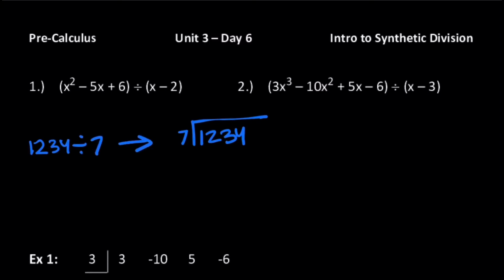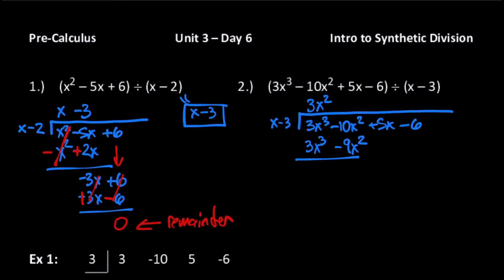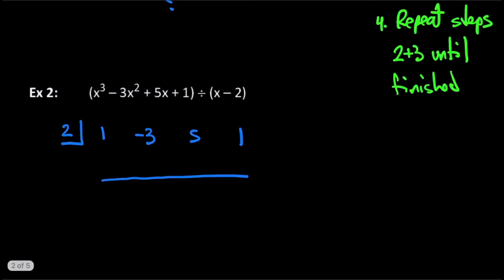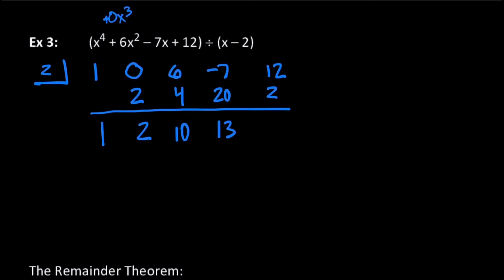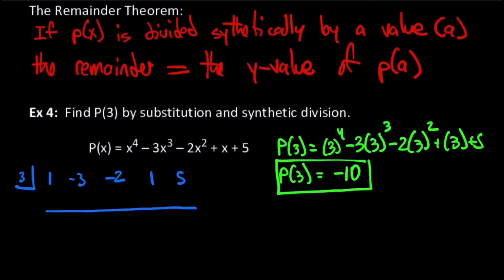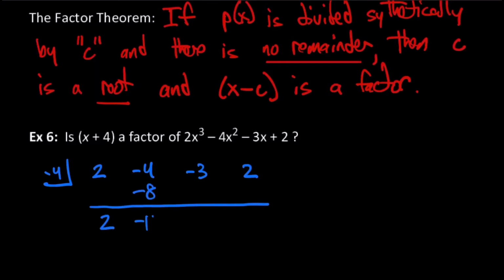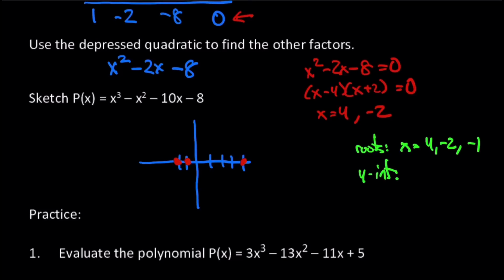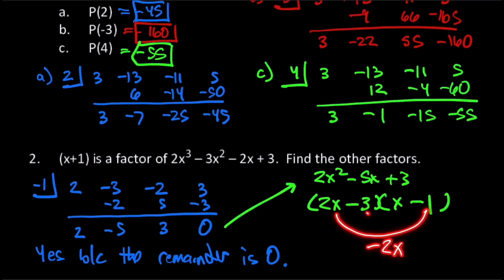Pre-Calc Virtual Lesson 3 6